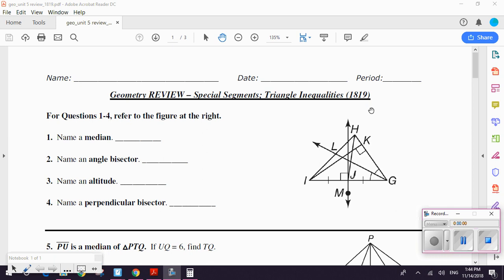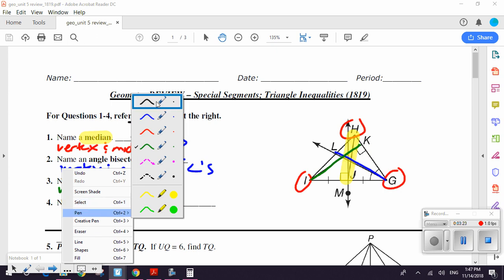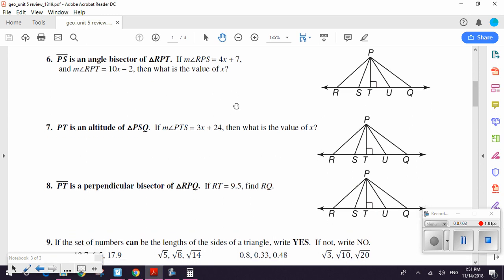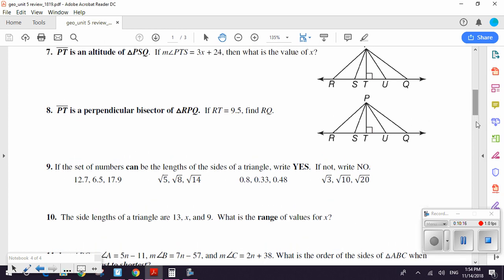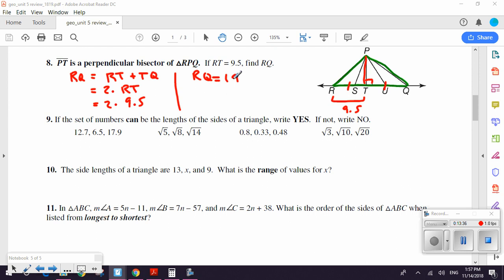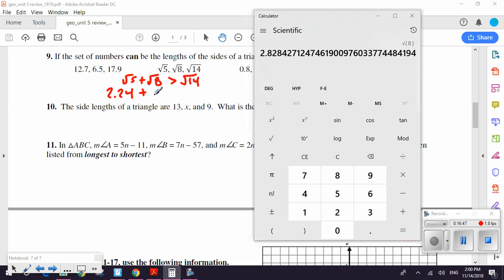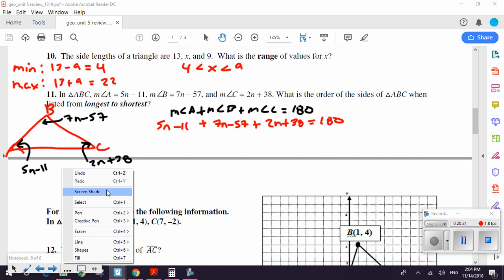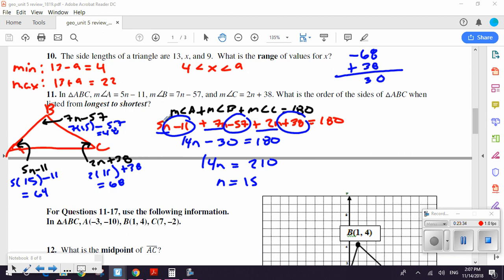Geo: Unit 5 Review-1819 (1 -11)